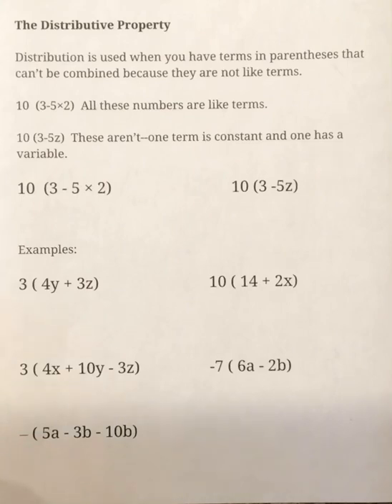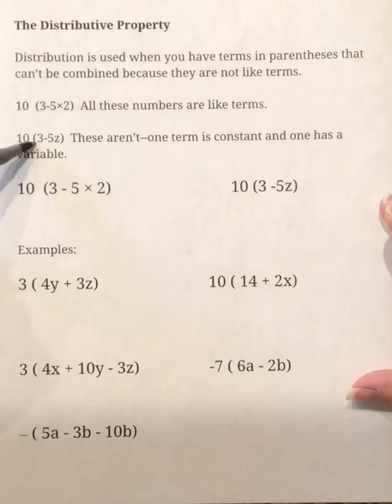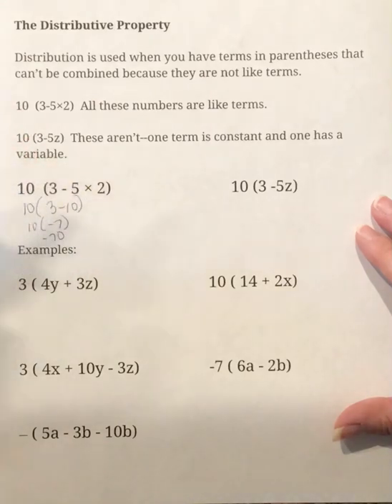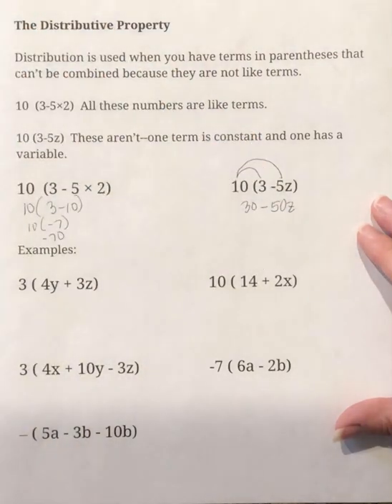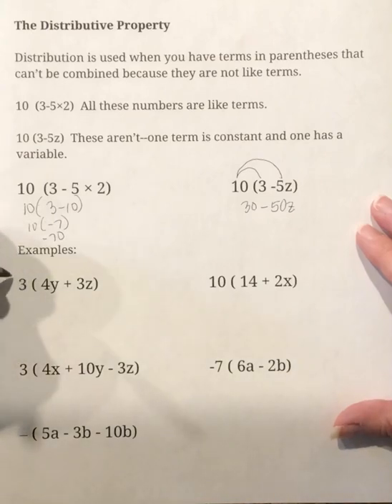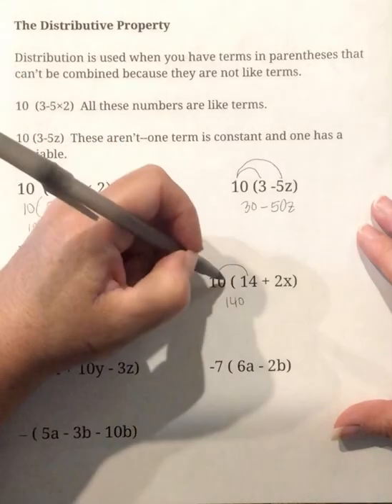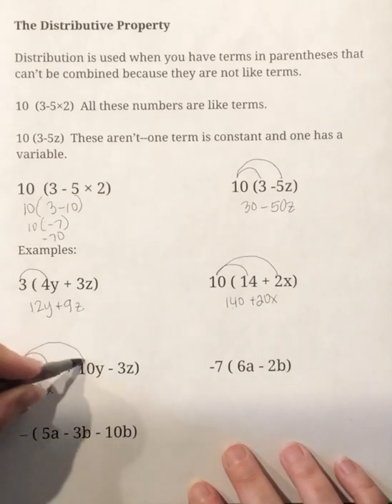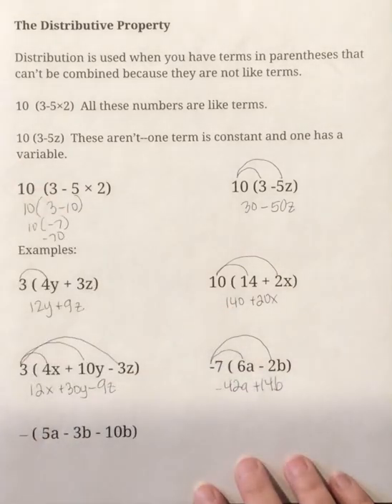The Distributive Property